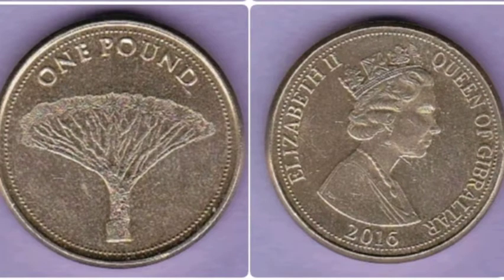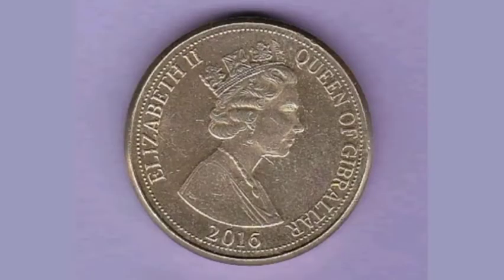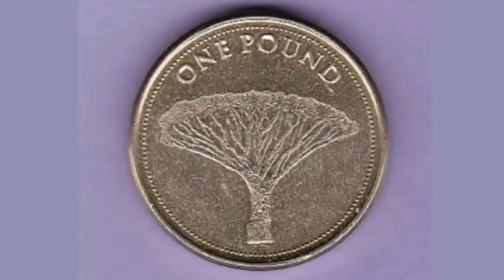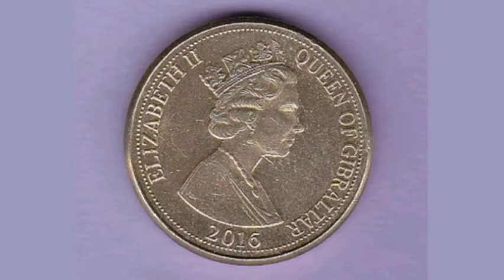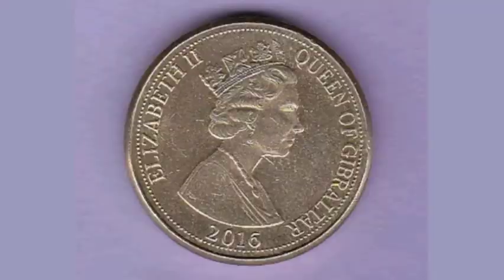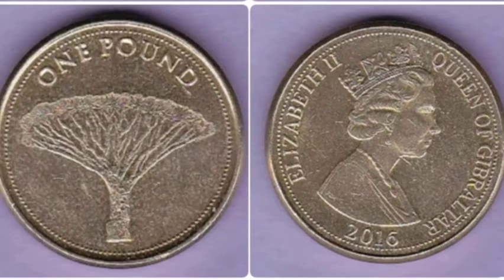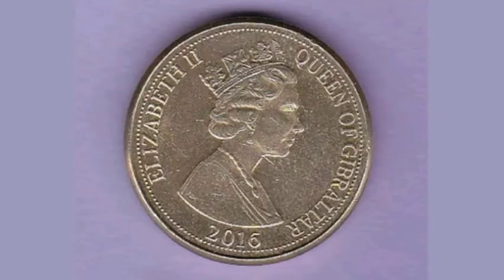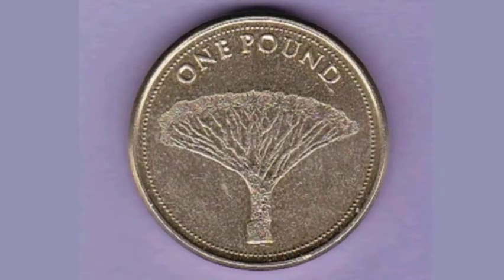2016 DRAGON TREE £1 Coin VALUE + REVIEW - Queen of Gibraltar 2016 ONE POUND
GIBRALTAR 2016 DRAGON TREE £1 Coin VALUE + REVIEW. Queen of Gibraltar 2016 DRAGON TREE ONE POUND Coin WORTH? Queen Elizabeth II 2016 DRAGON TREE One Pound Coin. Gibraltar one pound coins worth money?